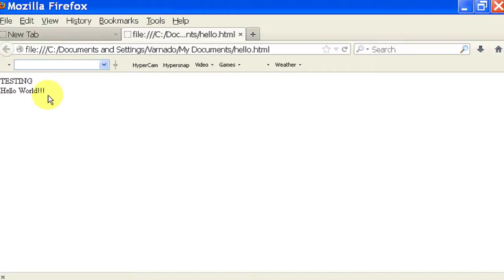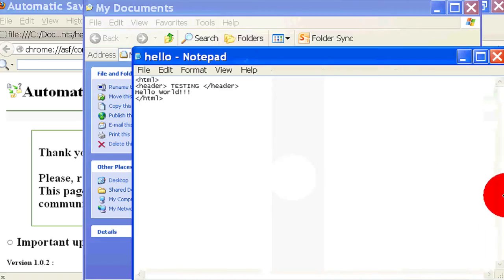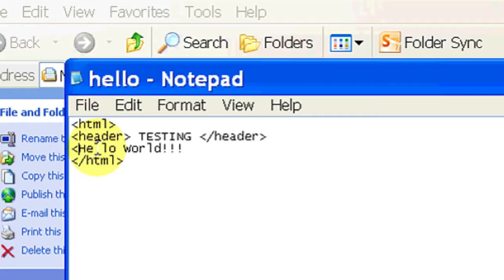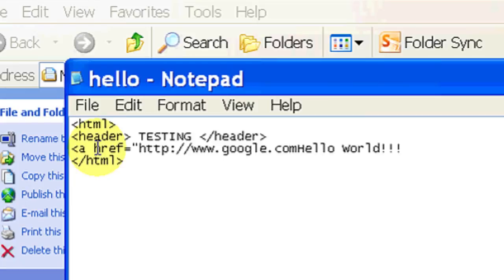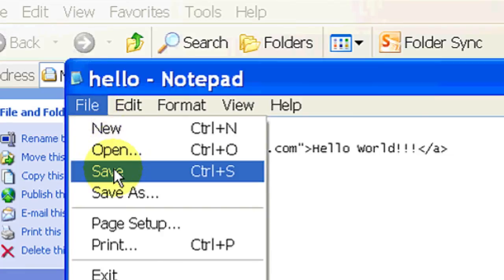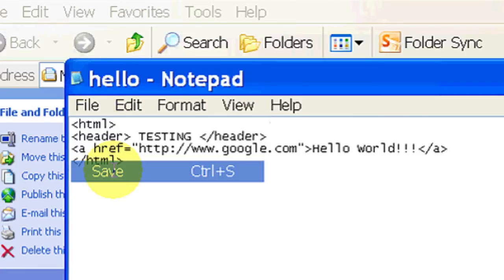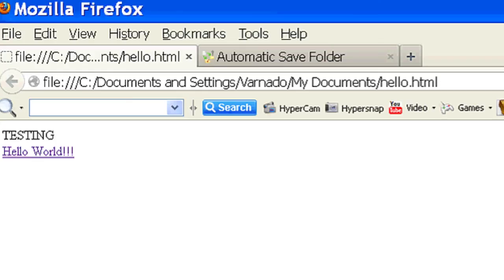How to Make Text Clickable in HTML : HTML, CSS & More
Making text clickable in HTML is something that you can do by creating a hyperlink. Make text clickable in HTML with help from a self-taught web developer with skills in PHP, JQuery, Ajax, HTML and CSS in this free video clip.

Series Description: Computer programming involves a lot more than just basic HTML - it also involves languages like CSS or JQuery. Get tips on HTML, CSS and more with help from a self-taught web developer with skills in PHP, JQuery, Ajax, HTML and CSS in this free video series.